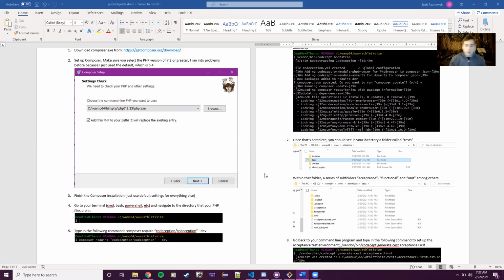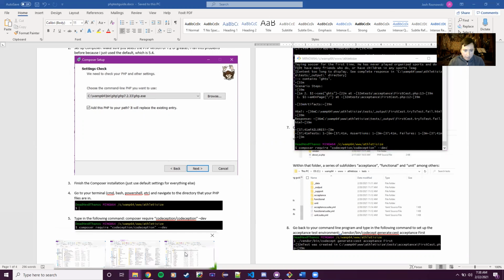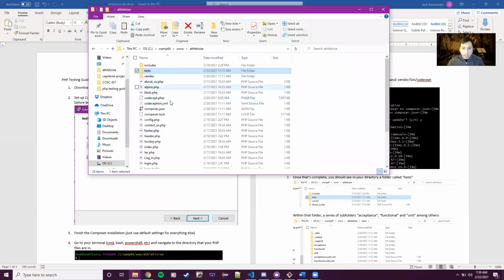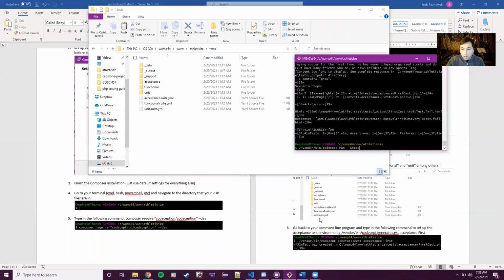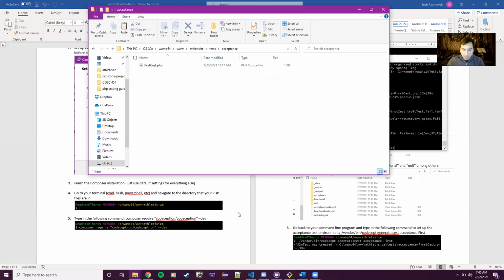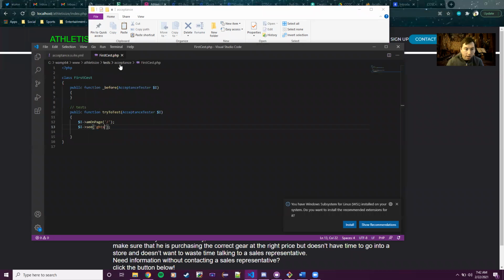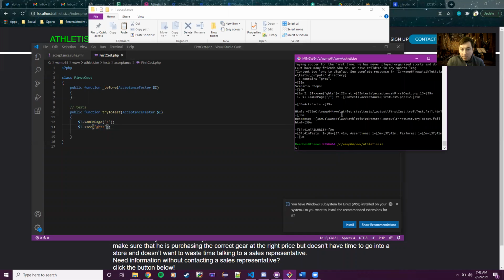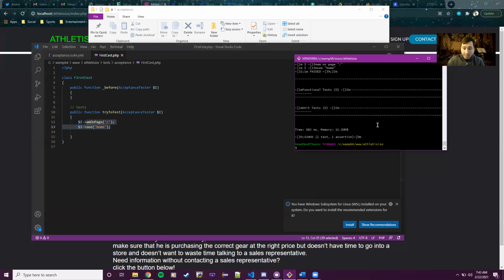PHP Test Demo COSC 481W